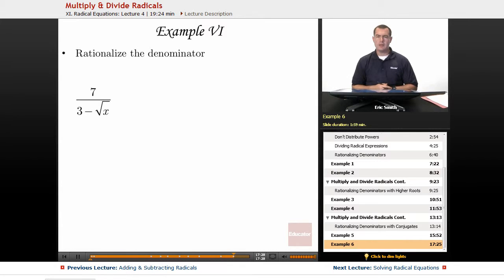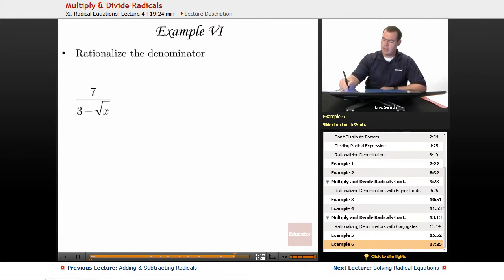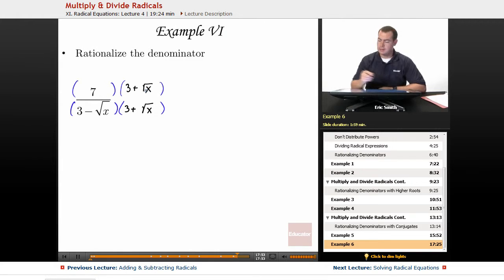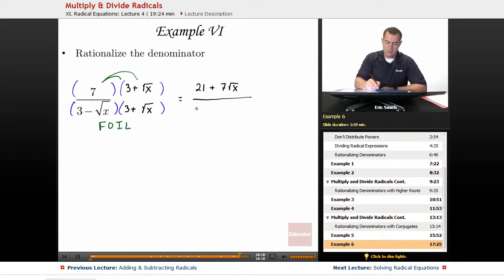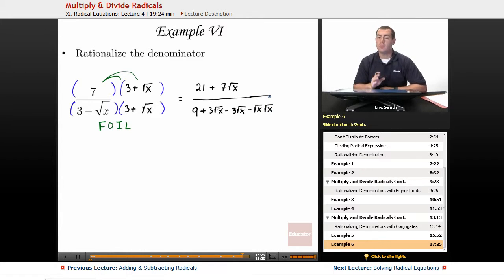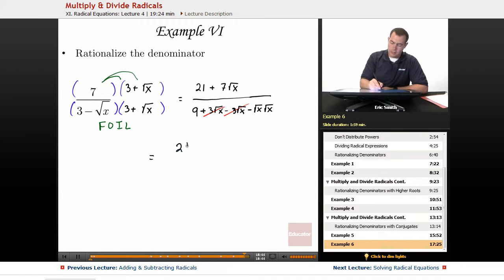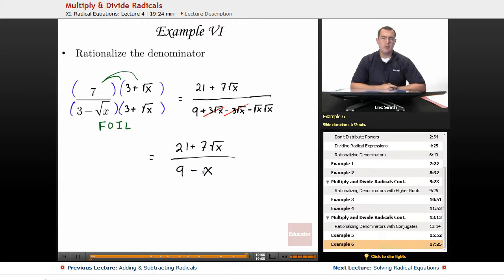"Multiply & Divide Radicals" | Algebra 1 with Educator.com